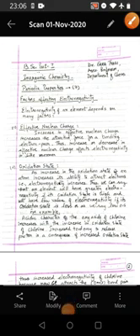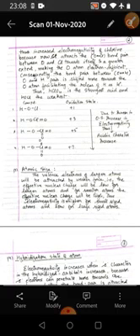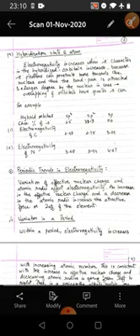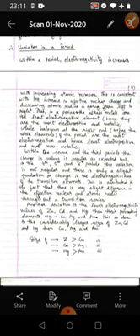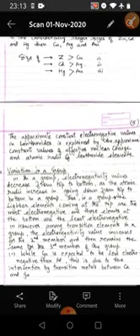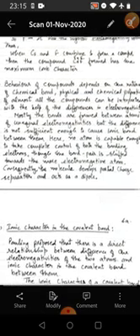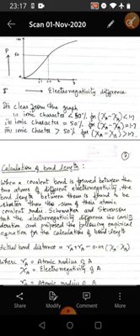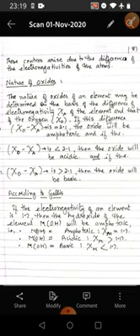SRKP. Dr. ERRA TYAGI